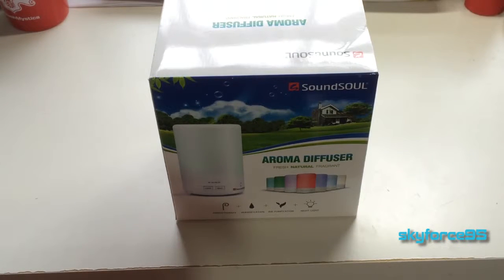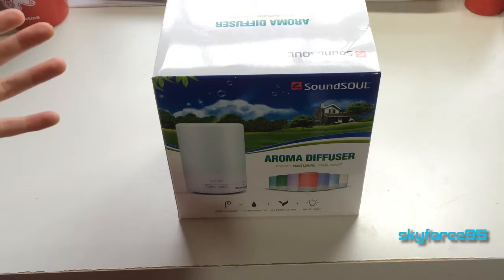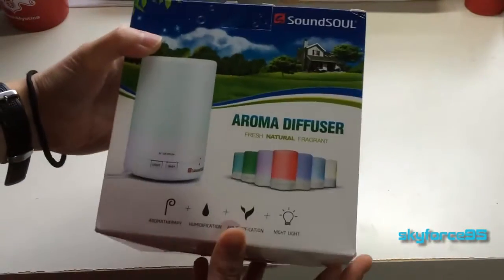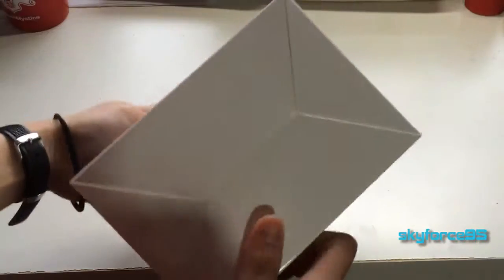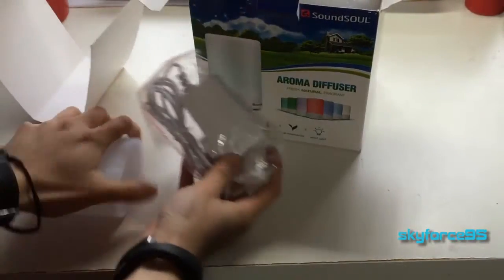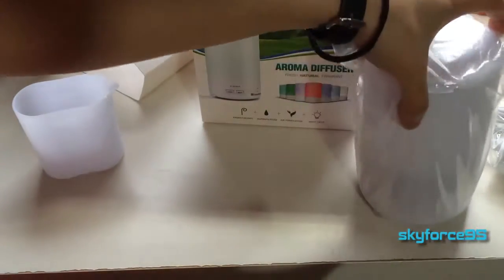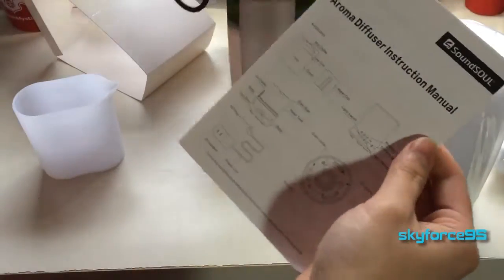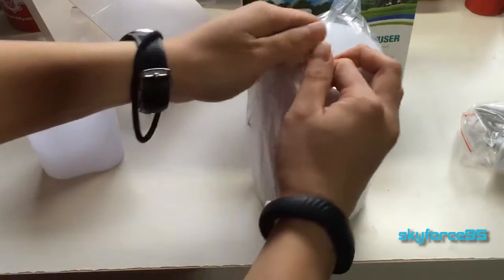SoundSOUL Aromatherapy Essential Oils Diffuser Unboxing